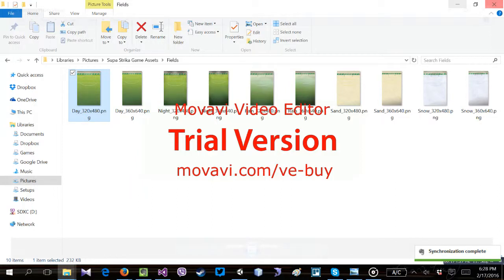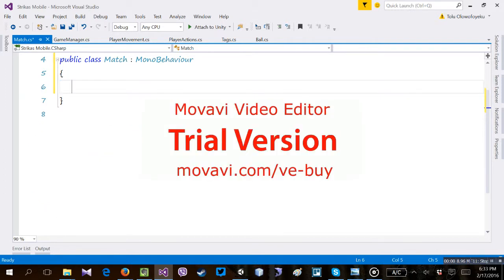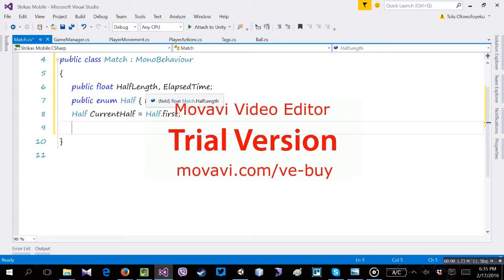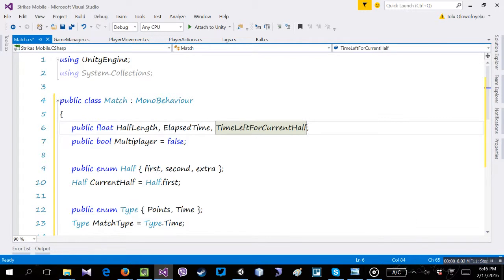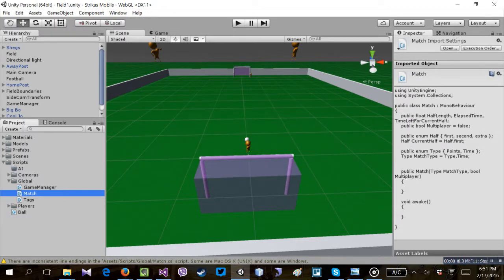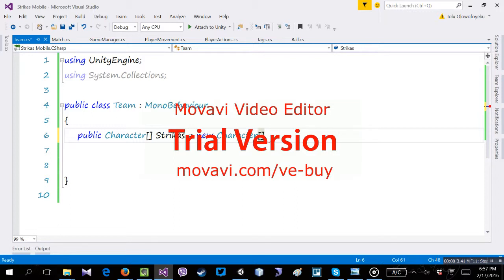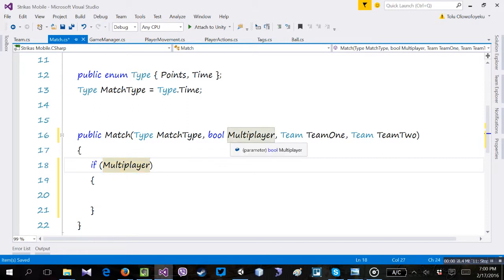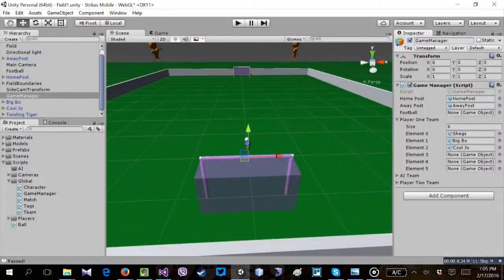Setting up match structure part 1 Developer's Uncut Version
This video reveals Tolu's thought process as he creates the match structure for the game. This is completely unedited, and meant for programmers who are just getting into game development. The general gamer would find this a bit boring, but this is what we do to make the games you play.